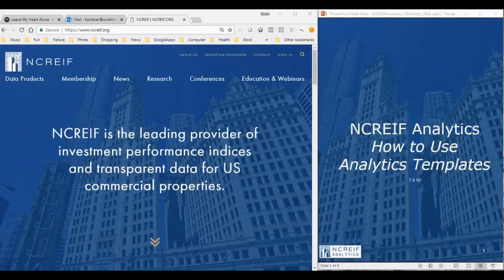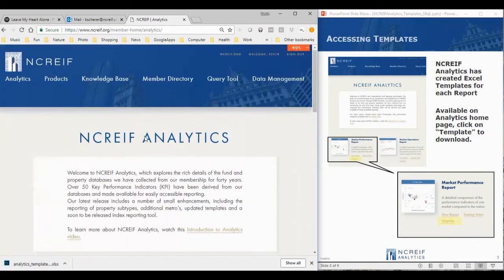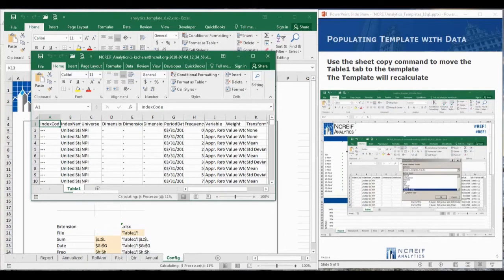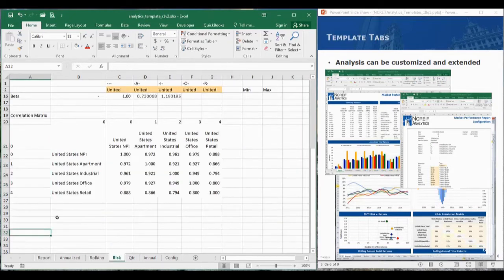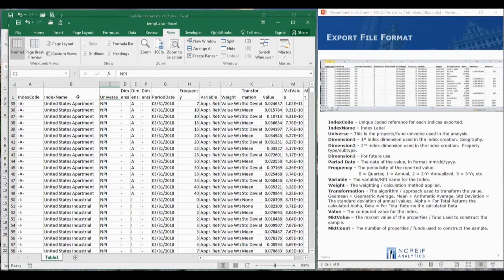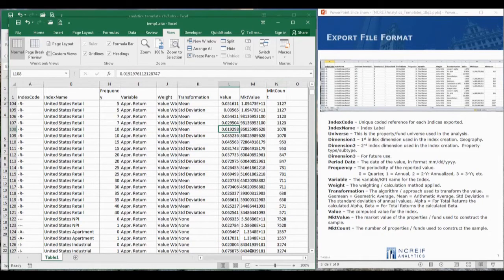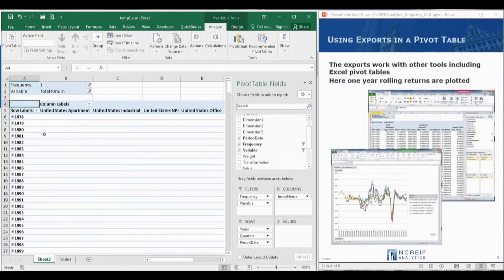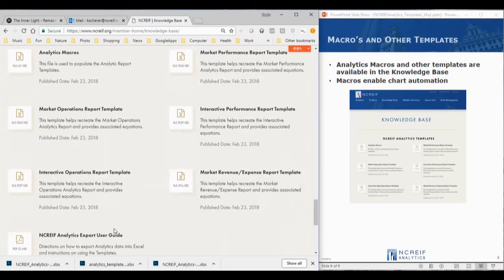NCREIF Analytics, Exporting to Excel Templates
This module is a five minute introduction to how use the Export feature in NCREIF Analytics.